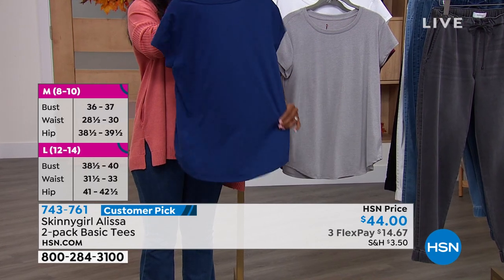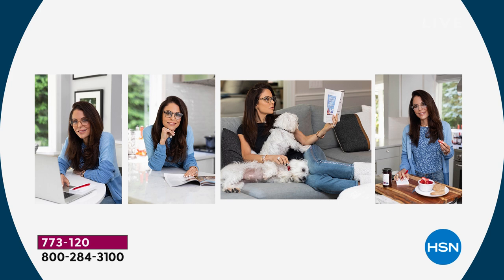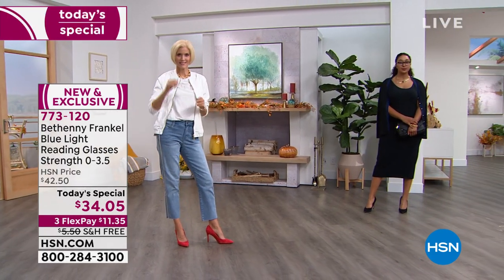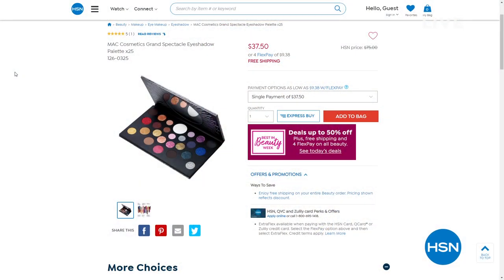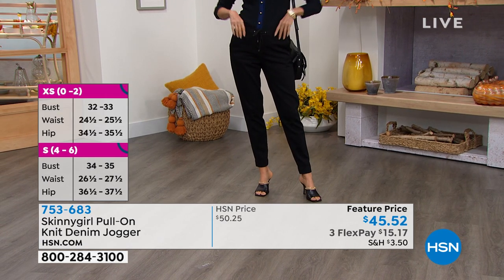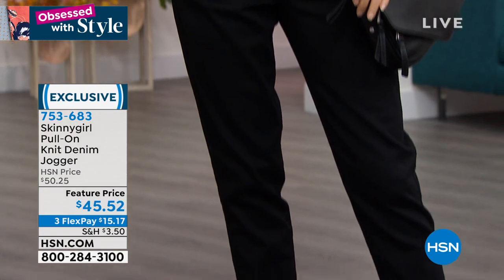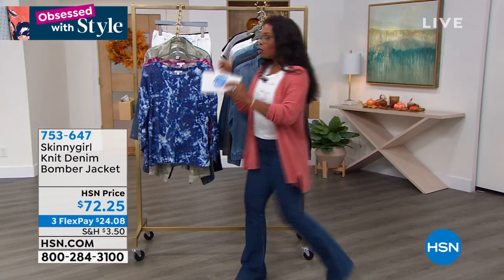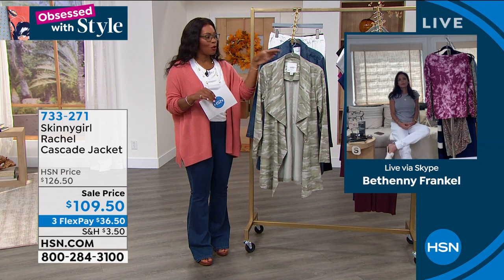HSN | Bethenny Frankel Fashions & Accessories 08.12.2021 - 01 PM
Discover a stylish accessories collection perfect for every day inspried by Bethenny Frankel.